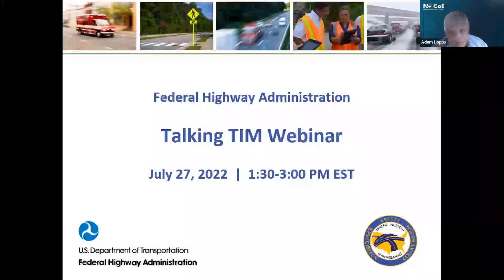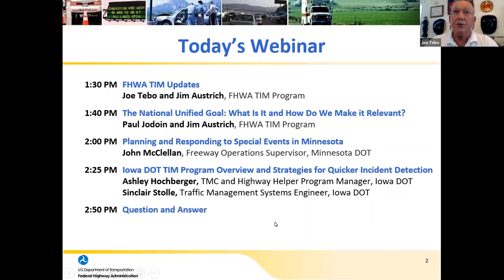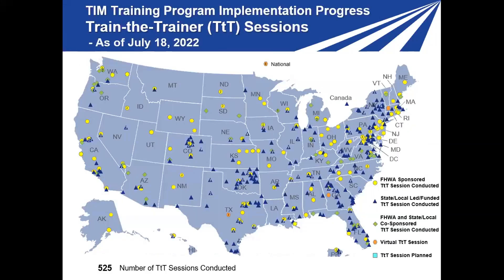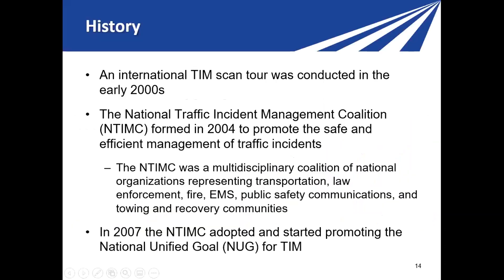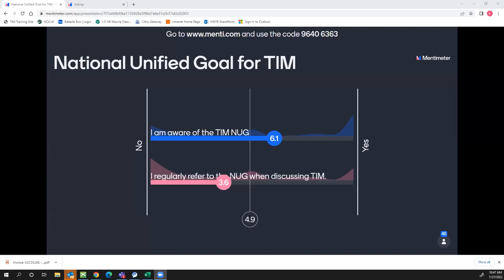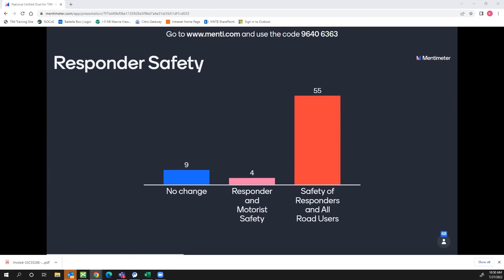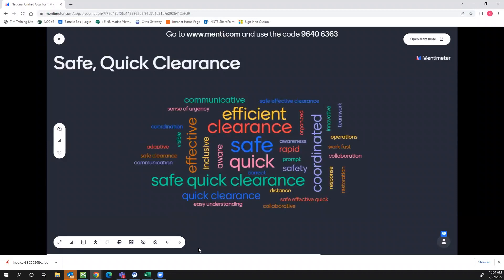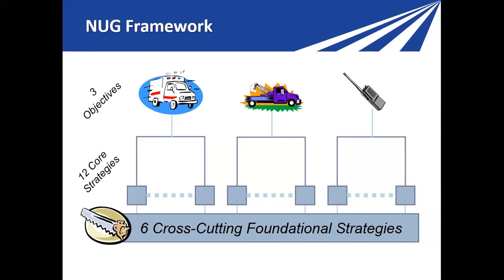Talking TIM Webinar: July 2022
State and local Traffic Incident Management (TIM) programs cover a broad range of maturity from emerging programs to those that are advanced. The Talking TIM Webinar Series seeks to provide a forum where TIM champions with any level of experience can exchange information about current practices, programs, and technologies. Each month, Talking TIM will highlight successful programs, identify best practices, and showcase technology that advances the profession. This month's topics and speakers will include:

• Planning and Responding to Special Events in Minnesota – John McClellan, RTMC Freeway Operations Supervisor.
• Iowa DOT TIM Program Overview and Strategies for Quicker Incident Detection, Ashley Hochberger, TMC and Highway Helper Program Manager, and Sinclair Stolle, Traffic Management Systems Engineer at the Iowa Department of Transportation.
• The National Unified Goal: What is It and How Do We Make it Relevant? An Interactive Discussion – Paul Jodoin and Jim Austrich, FHWA TIM Program Managers.